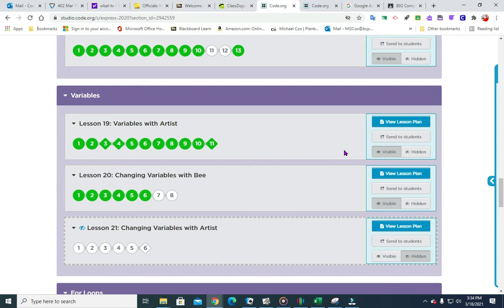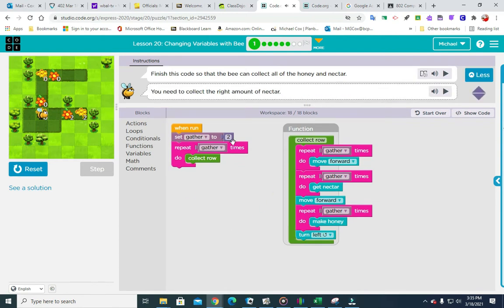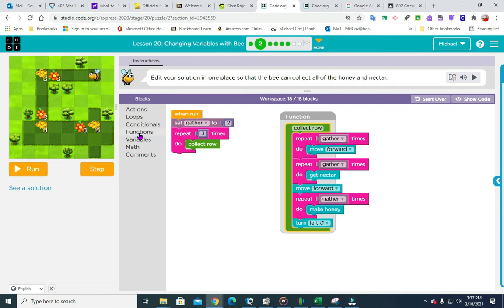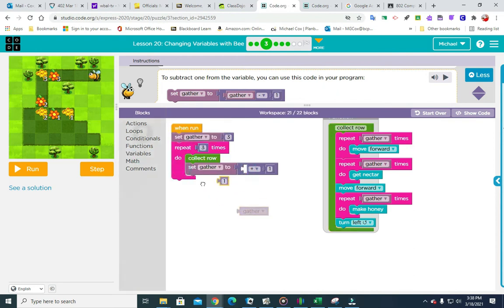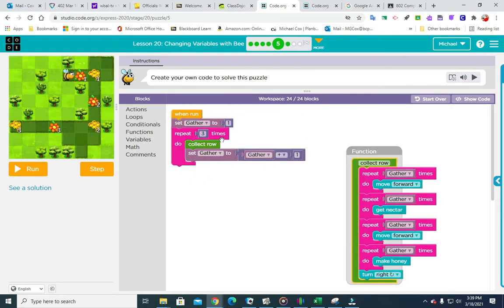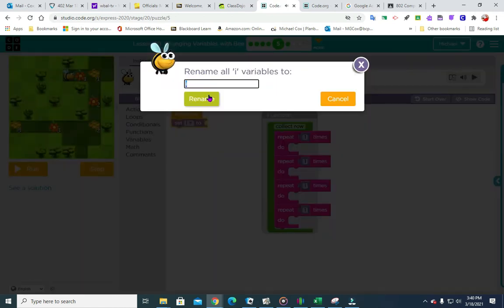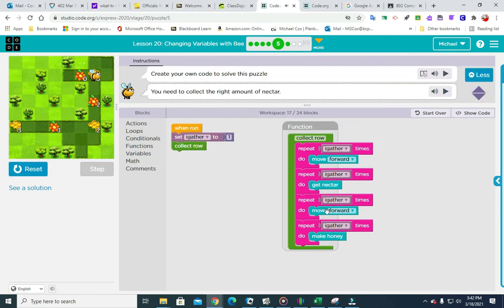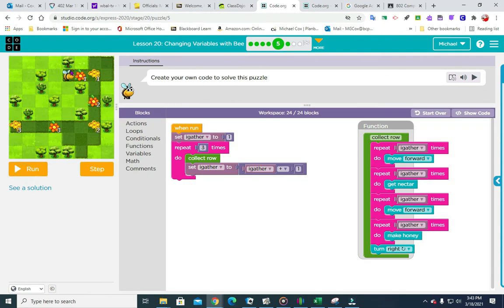Lesson 20: Changing Variables with Bee Levels 1 - 5